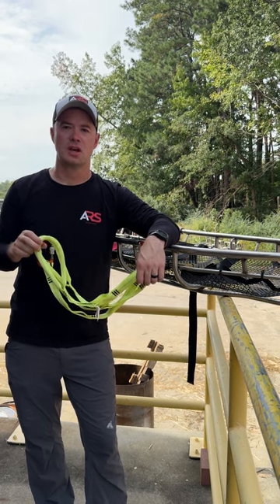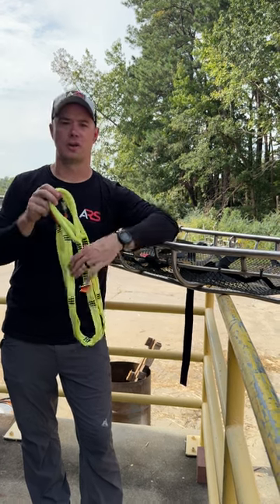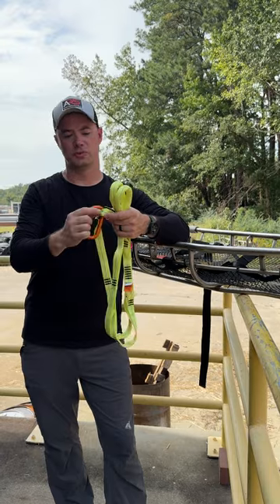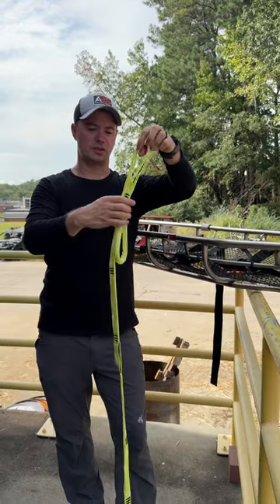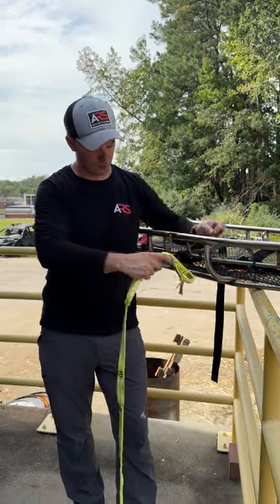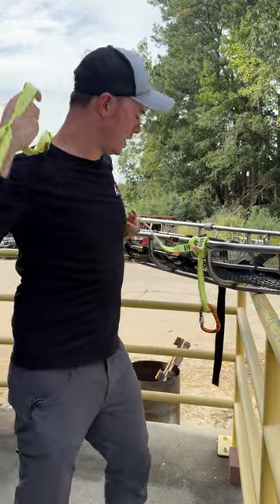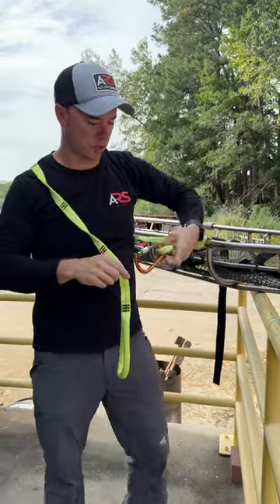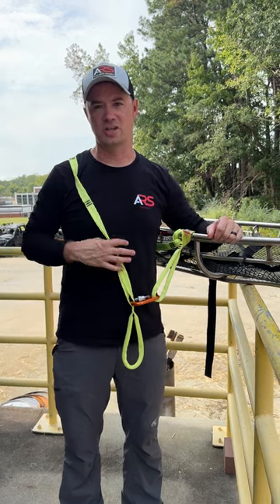ARS Multi-Loop Rescue Strap Stokes Basket Carry Out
This simple method to use an ARS Multi-Loop Rescue Strap as a shoulder sling for a long Stokes Basket carry out is extremely effective. We used it on a half mile long post-Helene evacuation through down trees, a mudslide, and a collapsed bridge and it was very beneficial in terrain where a stokes basket wheel simply won’t work. Each MLRS can be easy adjusted to the height of the rescuer using it.